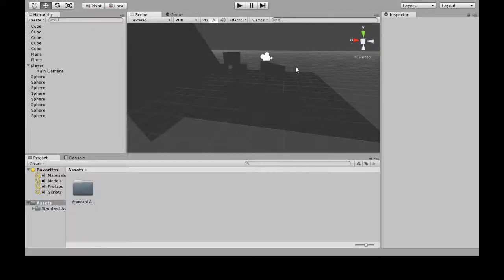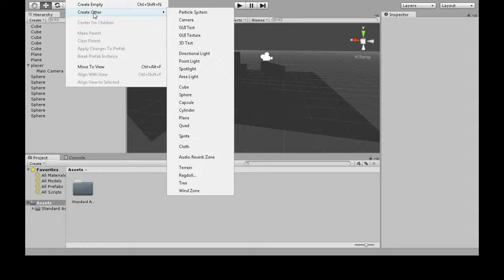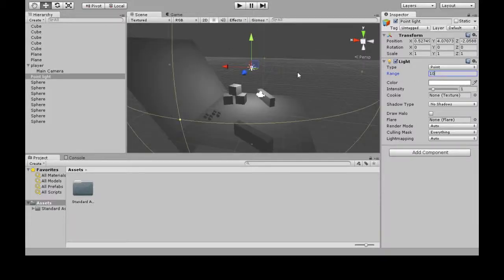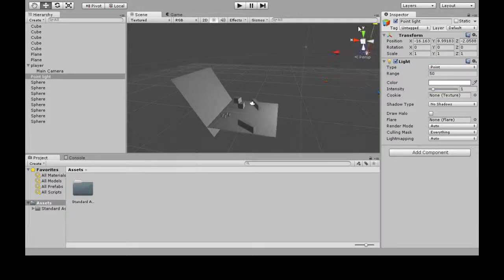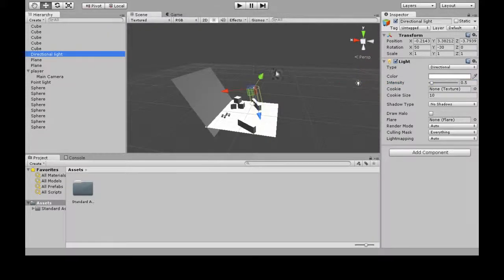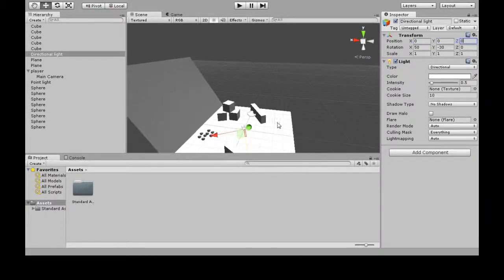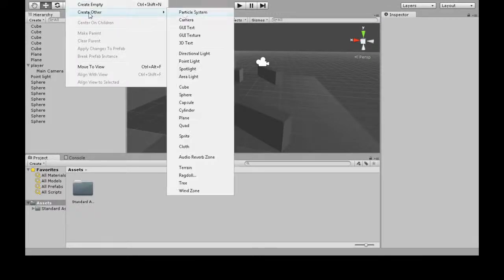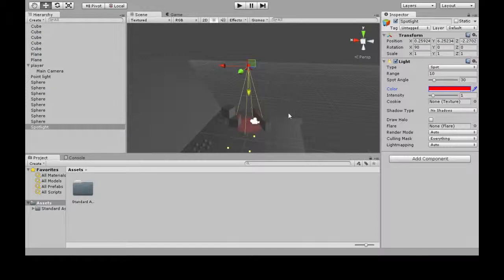Unity3D - Lights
Create all the different types of lights.